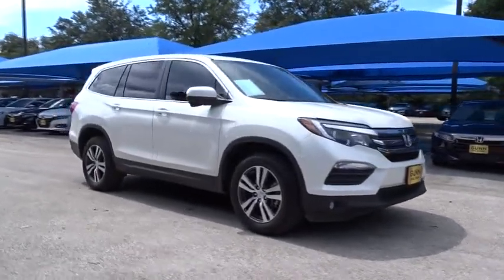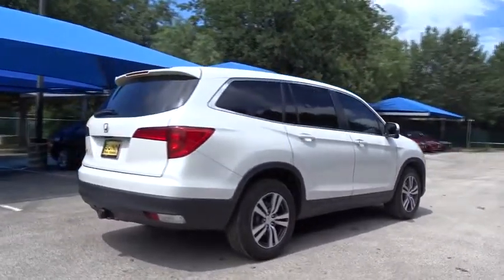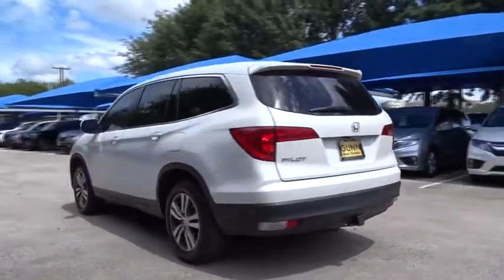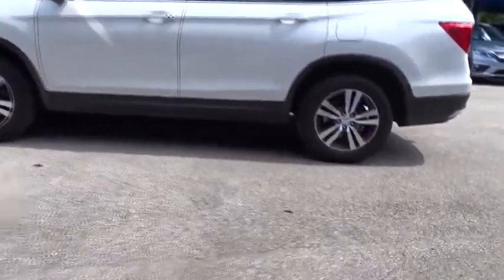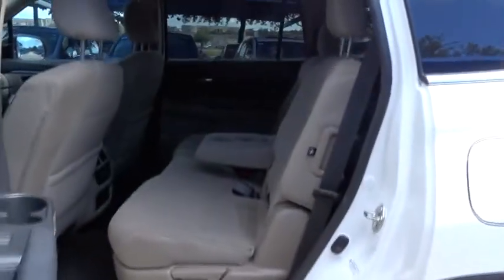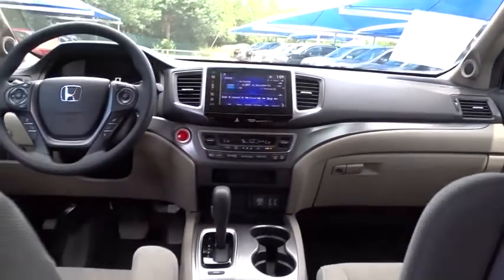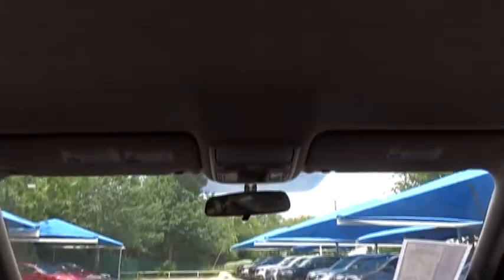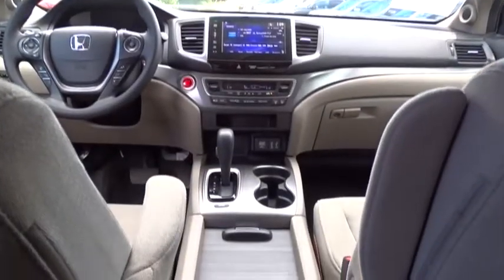2016 Honda Pilot San Antonio, Austin, Houston, Boerne, Dallas, TX H190205A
2016 Honda Pilot

Gunn Honda
14610 IH-10 W

Certified. Honda Details:* 182 Point Inspection* Warranty Deductible: $0* Vehicle History* Limited Warranty: 12 Month/12,000 Mile (whichever comes first) after new car warranty expires or from certified purchase date* Transferable Warranty* Roadside Assistance* Powertrain Limited Warranty: 84 Month/100,000 Mile (whichever comes first) from original in-service dateHonda Pilot 19/27mpg** Awards:* 2016 KBB.com Best Buy Awards Winner Mid-Size SUV/Crossover * 2016 KBB.com 16 Best Family Cars Three-Row Crossover/SUV * 2016 KBB.com Brand Image Awards2016 Kelley Blue Book Brand Image Awards are based on the Brand Watch(tm) study from Kelley Blue Book Market Intelligence. Award calculated among non-luxury shoppers. Kelley Blue Book is a registered trademark of Kelley Blue Book Co., Inc. CARFAX One-Owner. Clean CARFAX. EX Odometer is 9062 miles below market average! 27/19 Highway/City MPG**